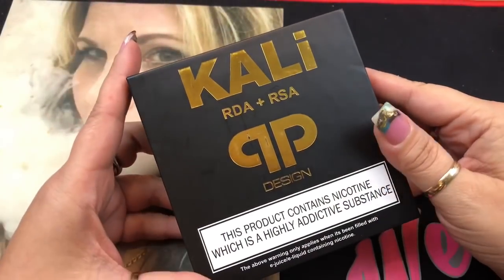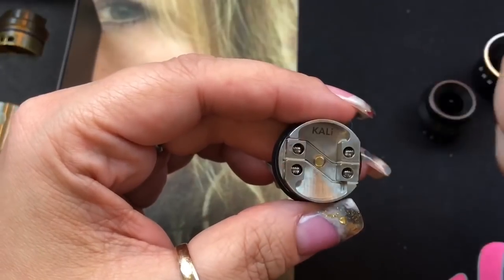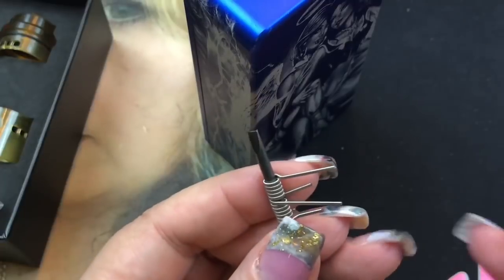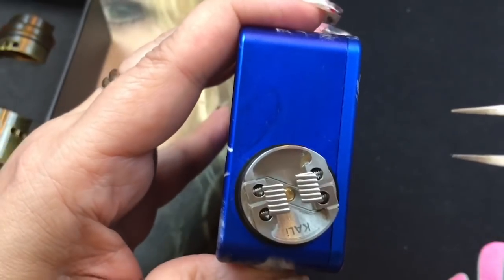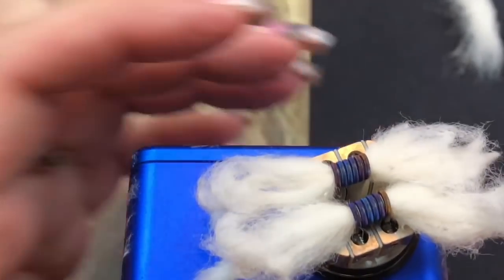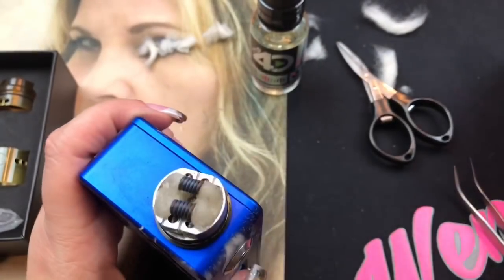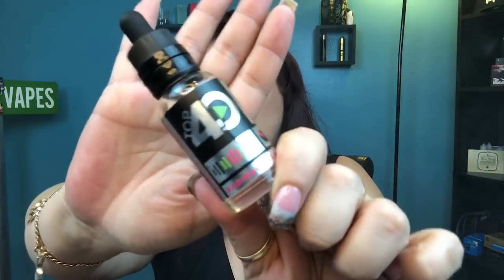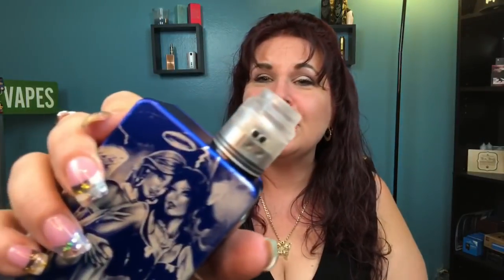REVIEW & BUILD | Kali RDA + RSA by QP Design